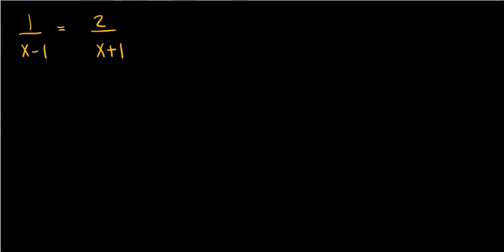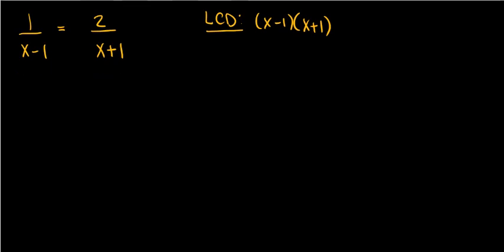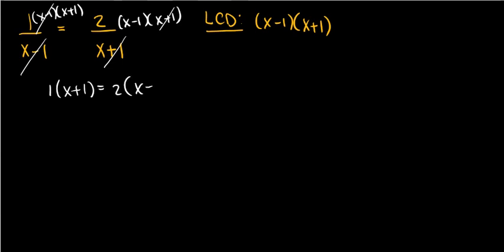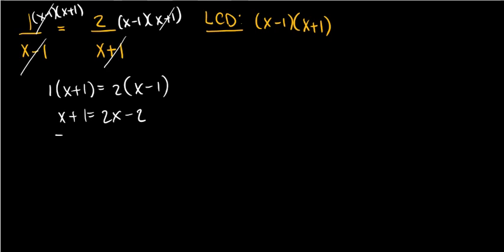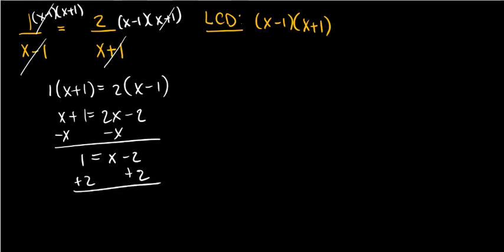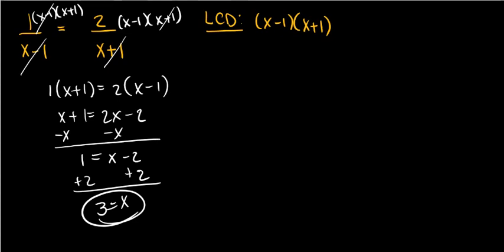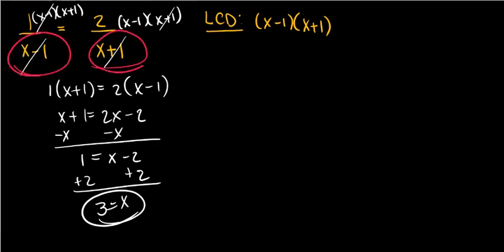Solving rational equations 1